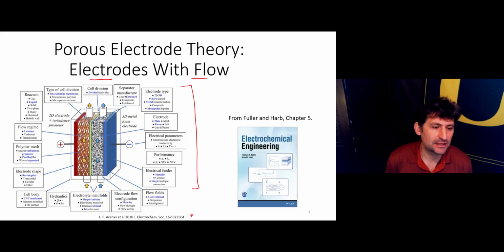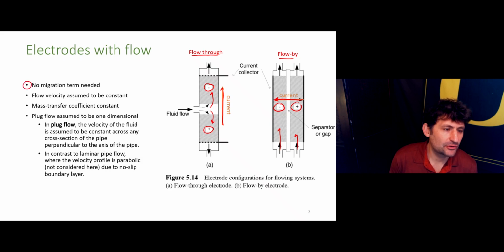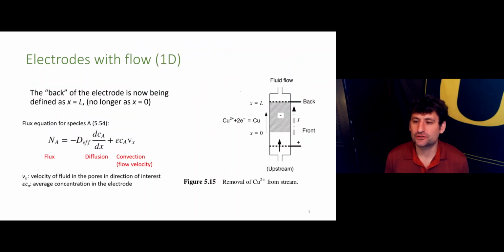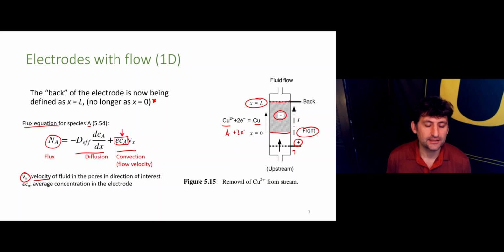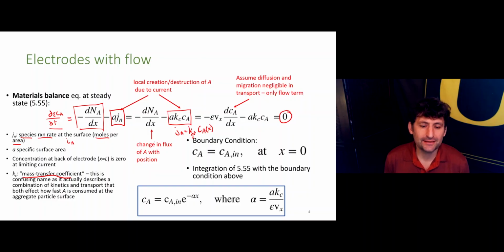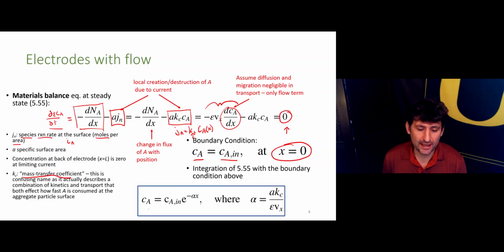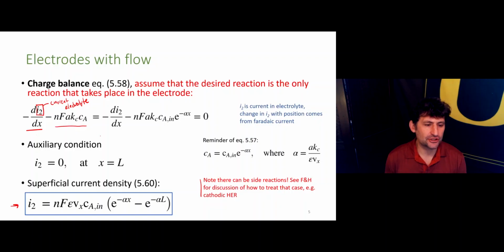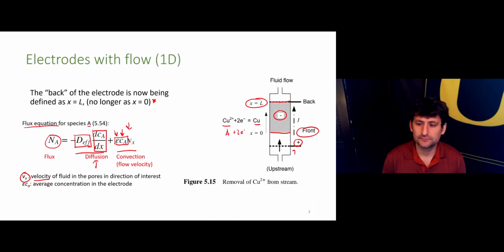Electrochemical Engineering Lecture 3 Porous electrodes with flow